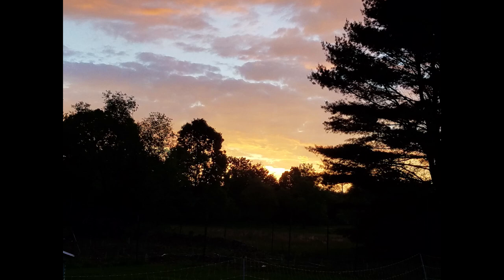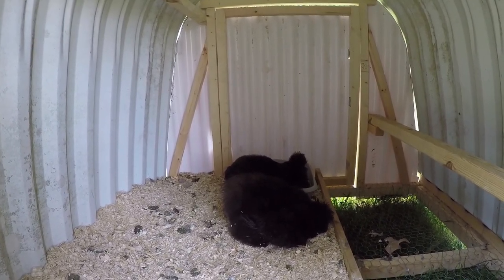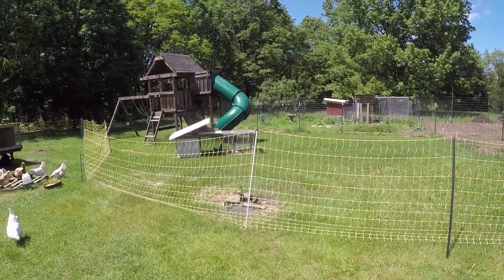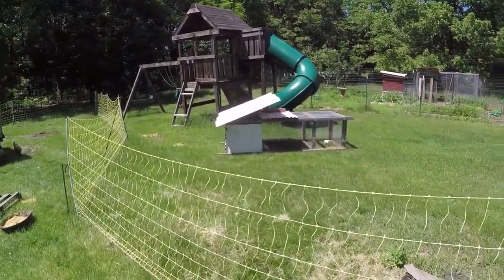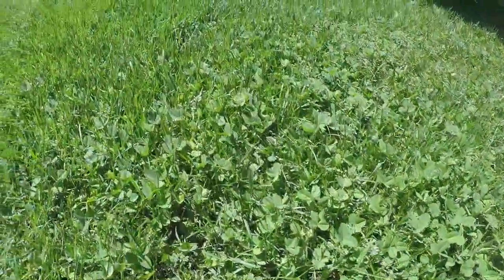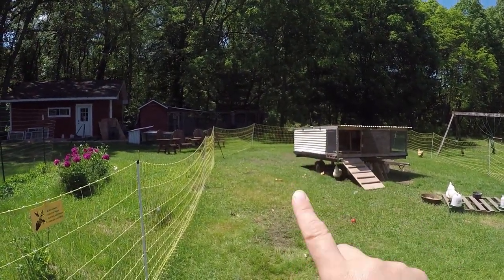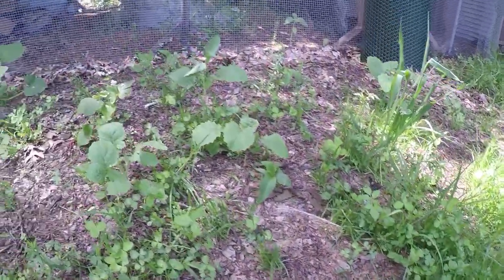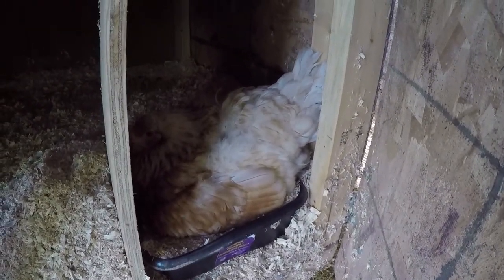How Many are Too Many Chickens???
How many chickens do we need?  The long awaited flock update! ↓↓↓↓↓↓See more below ↓↓↓↓↓↓

*🌱 SeedTime App (an online calendar for seed starting, transplanting, cultivating, and harvesting vegetables)

Our Amazon Storefront
📕Audible trial membership
💥Amazon prime trial membership